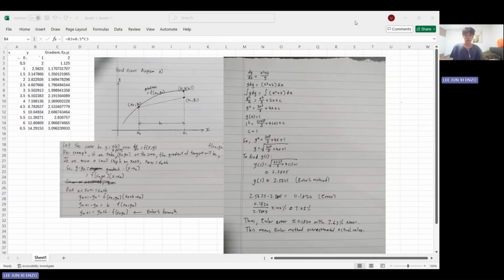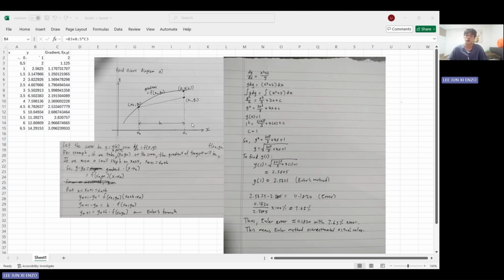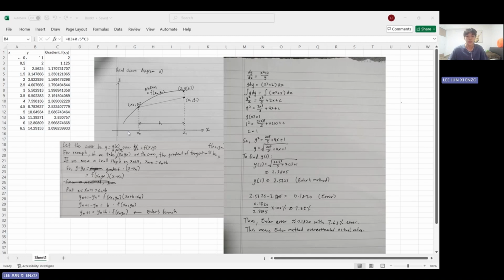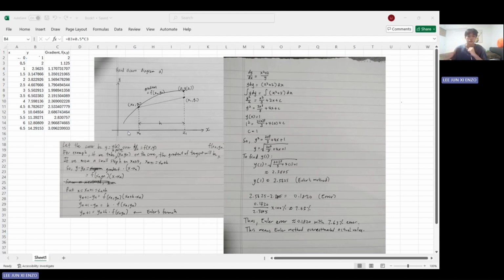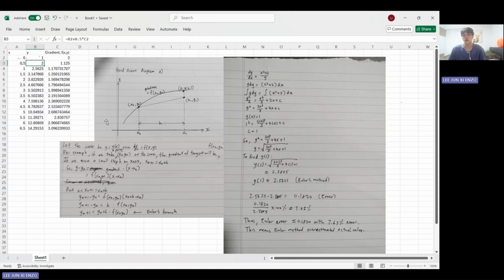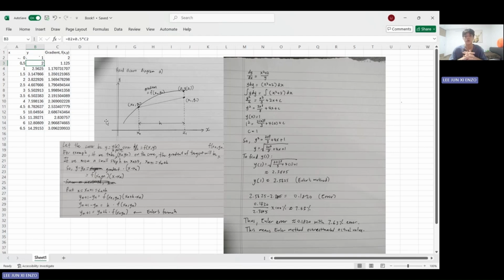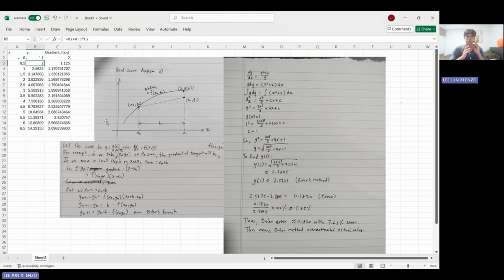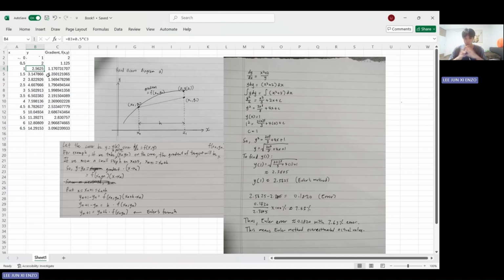JUNYAN EM3 Assignment Presentation